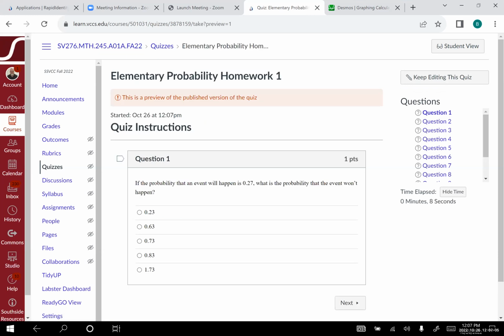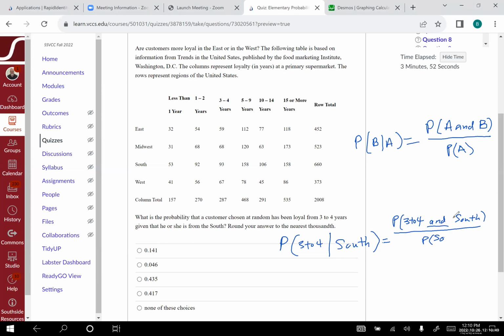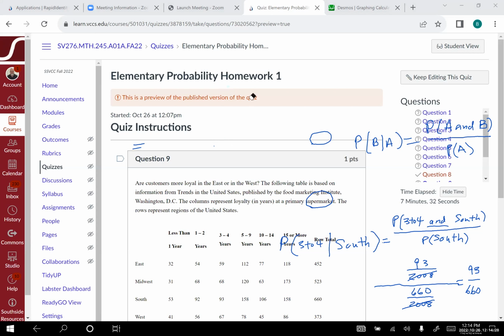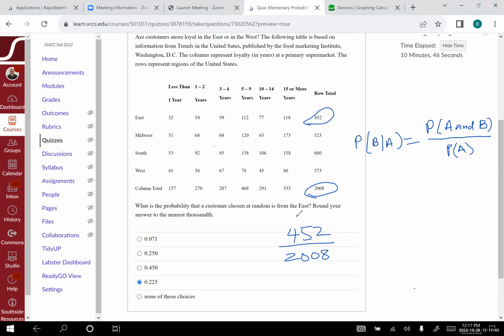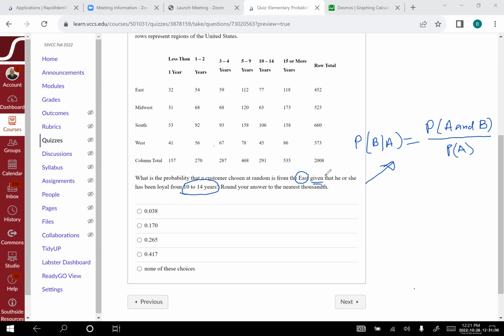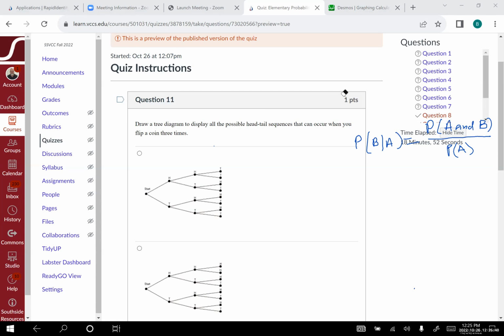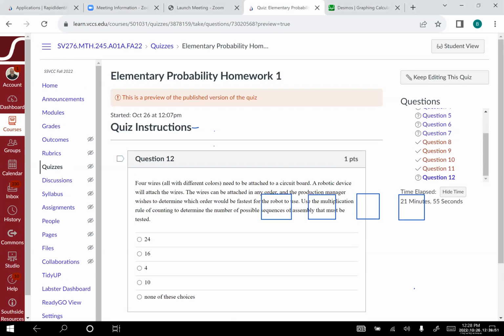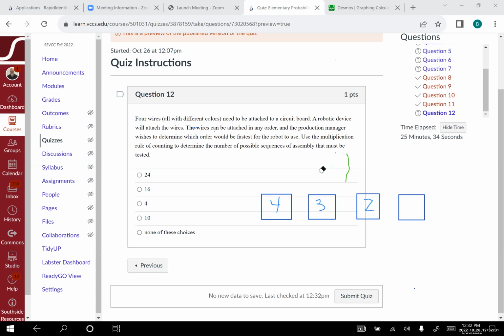GMT20221026 155111 Recording 2736x1824